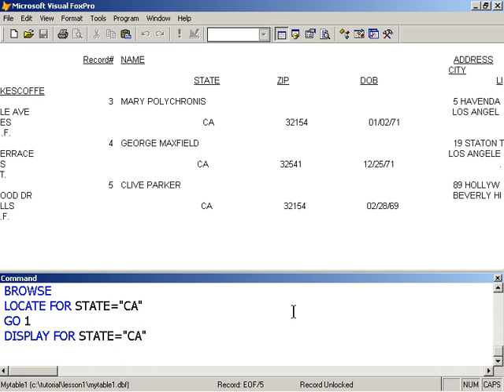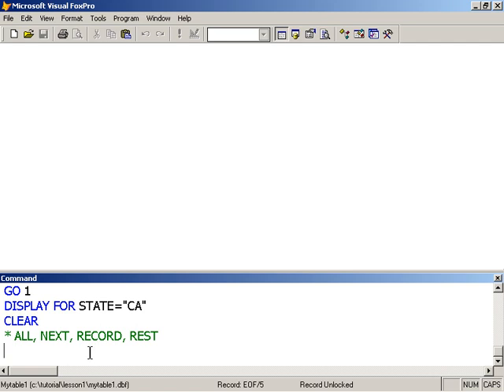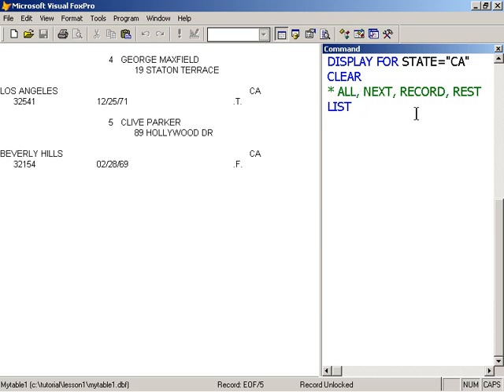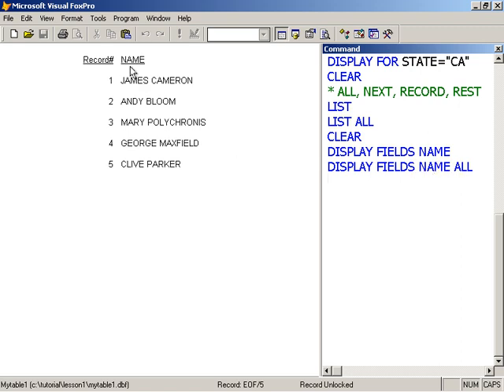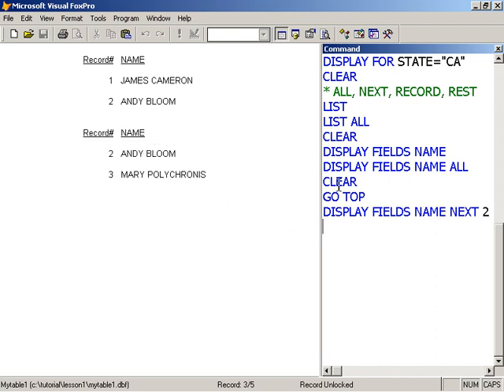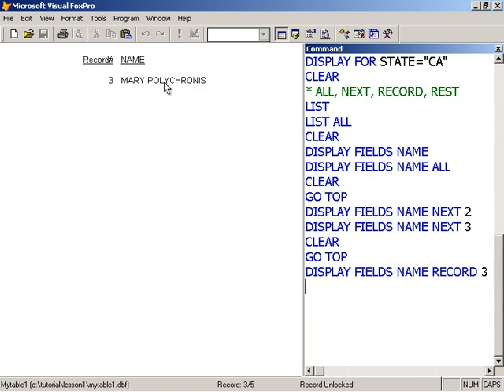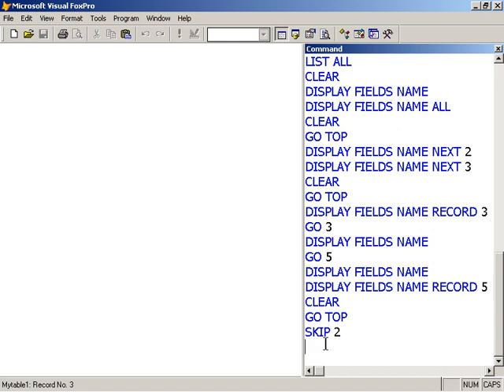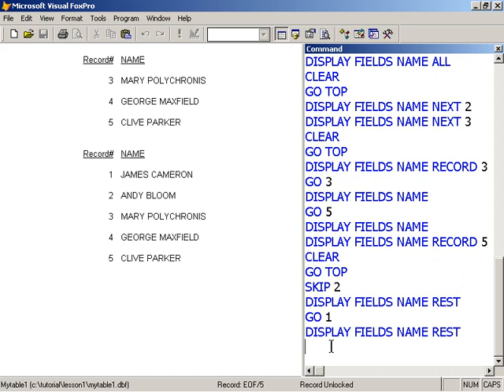Learn Visual FoxPro @ garfieldhudson.com - Understanding Command Scope (Lesson 5 of 30)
This video demonstrates using scopes with VFP commands that manipulate table rows.